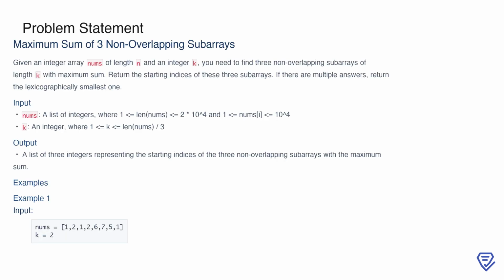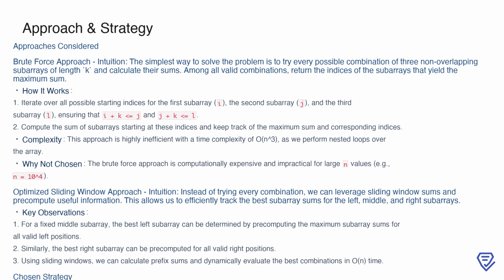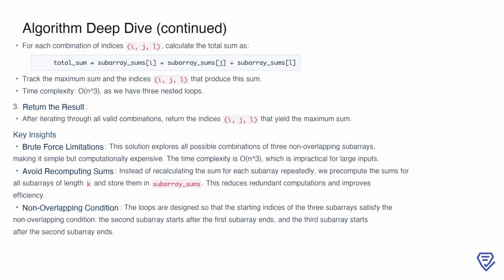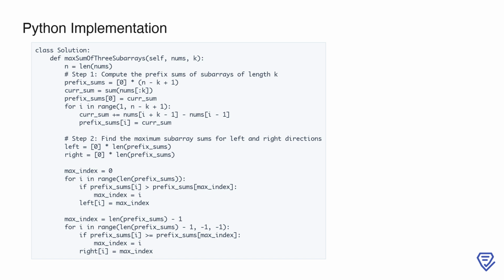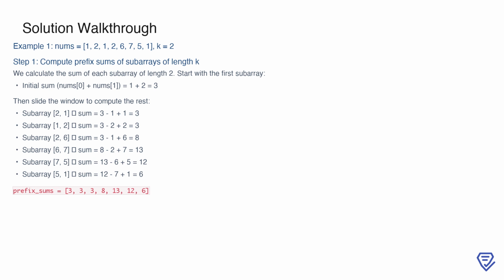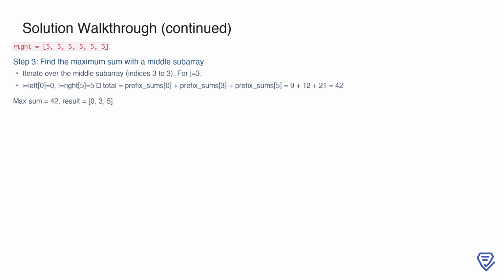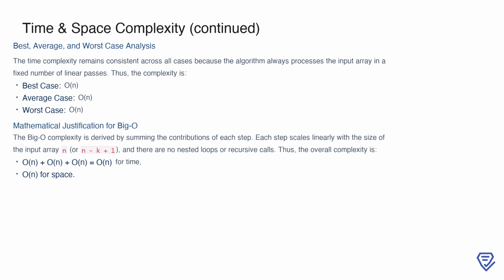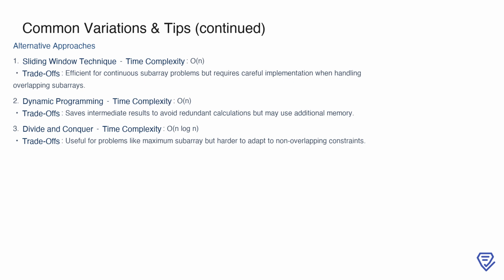LeetCode 689: Maximum Sum of 3 Non-Overlapping Subarrays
Difficulty: Hard

📚 Topics: Array, Divide and Conquer, Dynamic Programming, Graph, Math

⏱️ Timestamps:
00:00 - LeetCode 689: Maximum Sum of 3 Non-Overlapping Subarrays
00:23 - Problem Statement
01:10 - Problem Statement (continued)
02:13 - Problem Statement (continued)
03:01 - Problem Statement (continued)
04:04 - Approach & Strategy
05:09 - Approach & Strategy (continued)
06:08 - Approach & Strategy (continued)
07:07 - Approach & Strategy (continued)
08:01 - Algorithm Deep Dive
09:02 - Algorithm Deep Dive (continued)
09:58 - Algorithm Deep Dive (continued)
10:52 - Algorithm Deep Dive (continued)
11:45 - Algorithm Deep Dive (continued)
12:39 - Python Implementation
14:04 - Python Implementation (continued)
14:53 - Java Implementation
16:02 - Java Implementation (continued)
17:04 - Java Implementation (continued)
17:33 - Solution Walkthrough
18:26 - Solution Walkthrough (continued)
19:09 - Solution Walkthrough (continued)
20:12 - Solution Walkthrough (continued)
20:56 - Solution Walkthrough (continued)
21:47 - Solution Walkthrough (continued)
22:33 - Time & Space Complexity
23:33 - Time & Space Complexity (continued)
24:27 - Time & Space Complexity (continued)
25:20 - Time & Space Complexity (continued)
26:07 - Time & Space Complexity (continued)
27:05 - Common Variations & Tips
28:18 - Common Variations & Tips (continued)
29:26 - Common Variations & Tips (continued)
30:17 - Common Variations & Tips (continued)
31:11 - Conclusion
31:31 - Thank You!